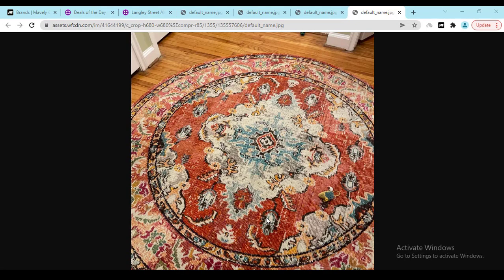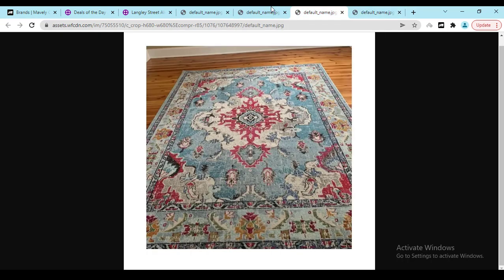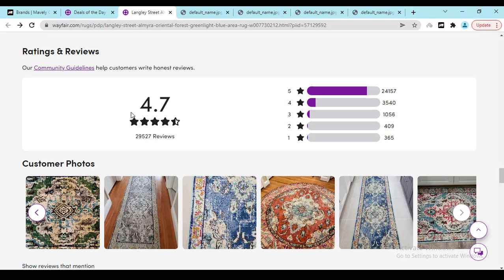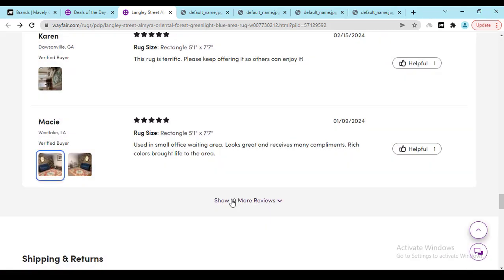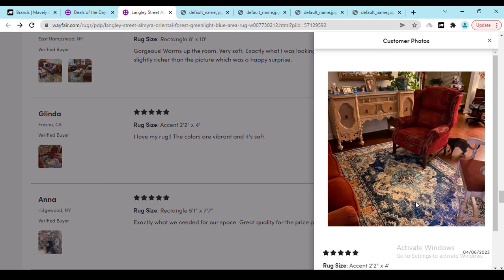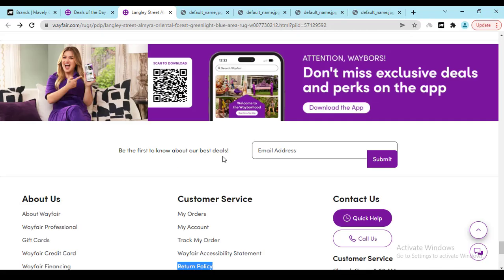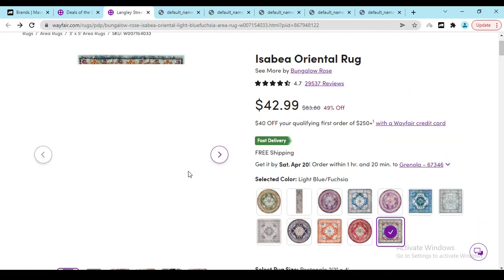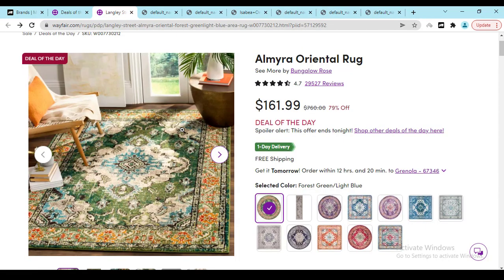Almyra Oriental Rug Reviews - The Good And Bad - Bungalow Rose - Wayfair - Sipon Dawyen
Thanks!
Thanks!